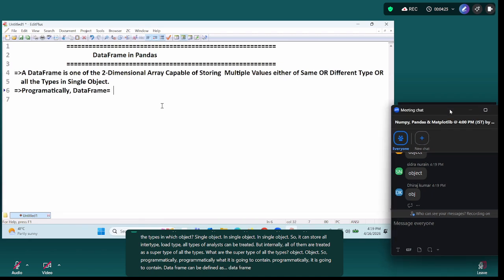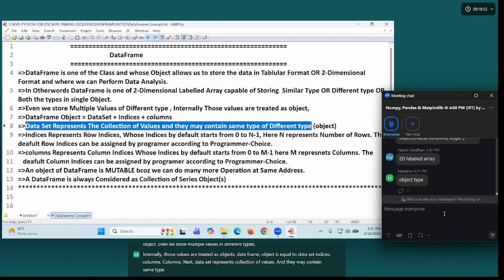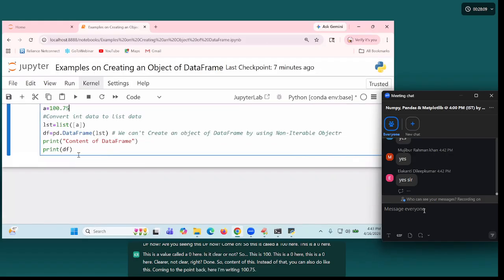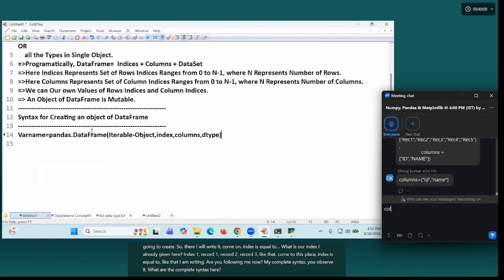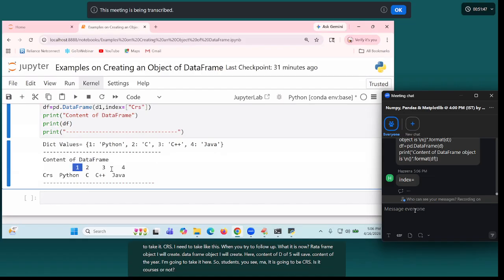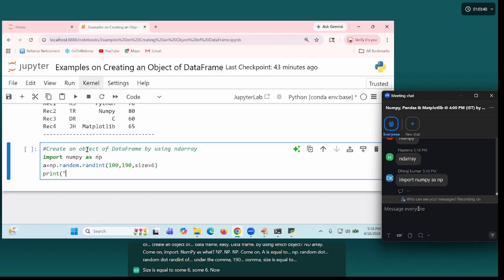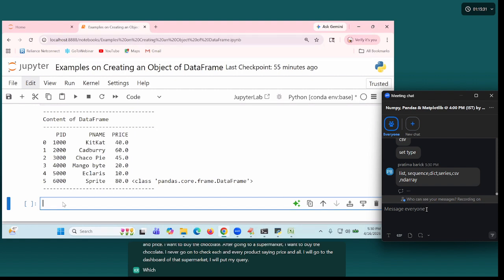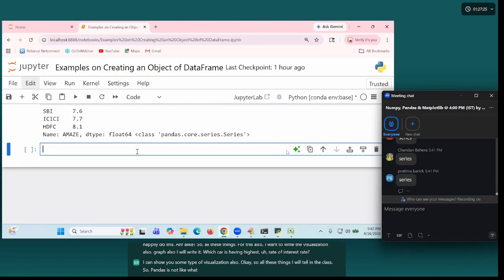Pandas class 6 | Data Frame in Pandas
welcome to study warrior Hub

in this video, we learn Pandas class (Day 6).
Today we will start one of the most important topics in Pandas:
Data Frame
📌 In this video you will learn:
✅ What is DataFrame in Pandas?
✅ Difference between Series and DataFrame
✅ How to create DataFrame
✅ DataFrame using Dictionary
✅ DataFrame using List of Lists
✅ DataFrame using List of Dictionaries
✅ Access rows and columns
✅ head(), tail(), shape, columns, index
This lecture is very important for Data Analysis and Data Science 🚀📊